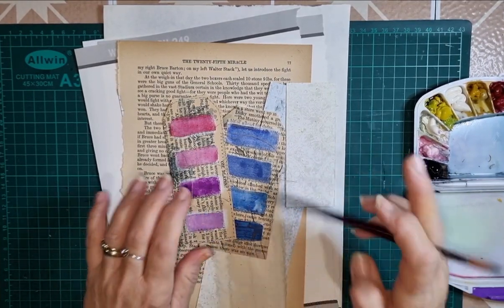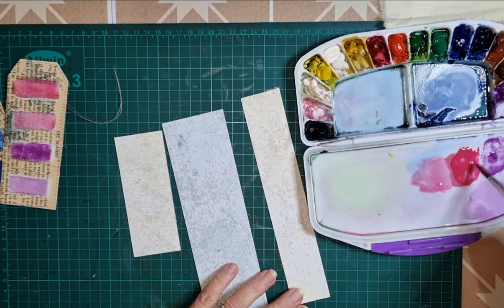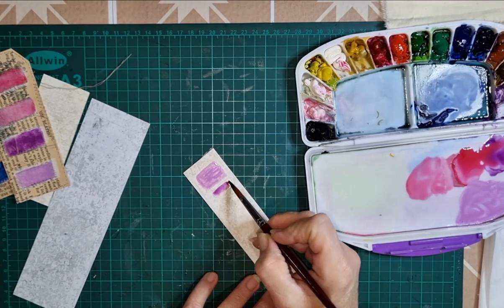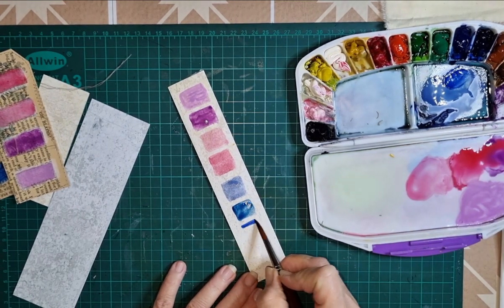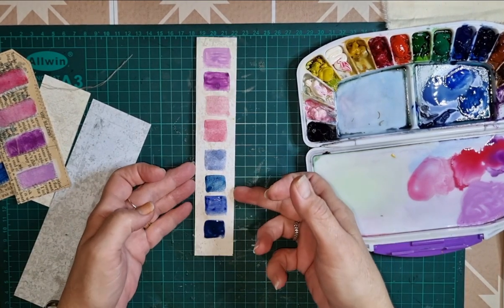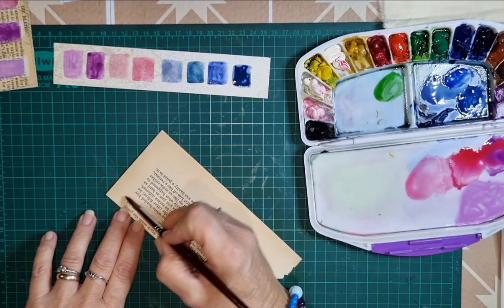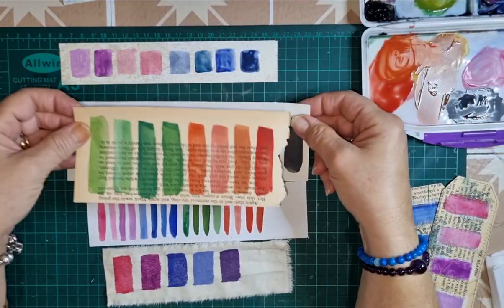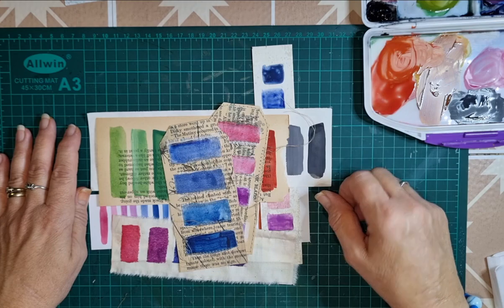roxysweeklychallenge ~ 2023 ~ Week #17 ~ Colour Swatches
Hi everyone :)
Today I am following along with Rachel for the roxysweeklychallenge 2023 Week #17
Watercolour swatches.